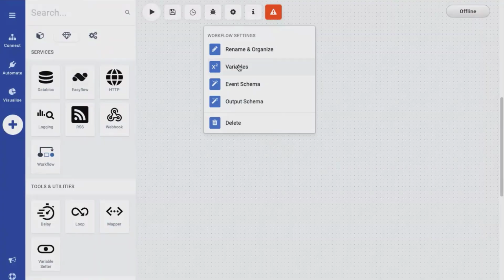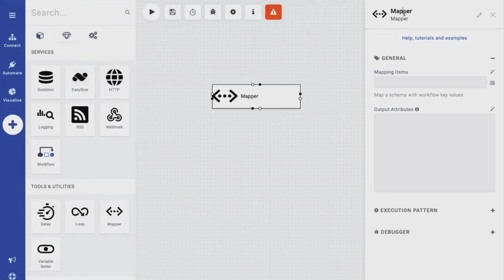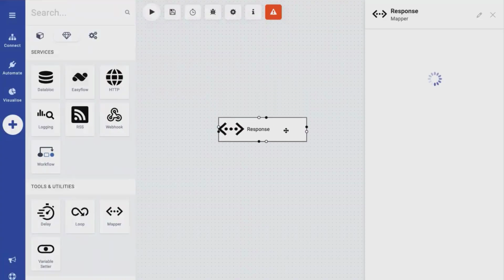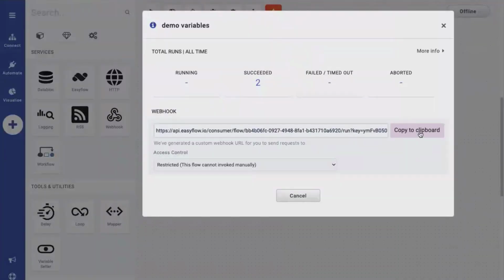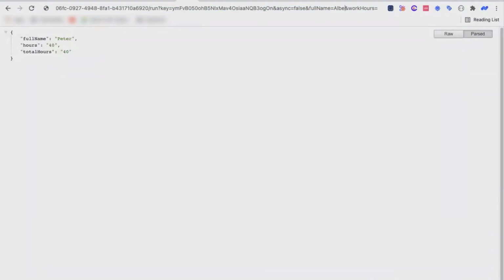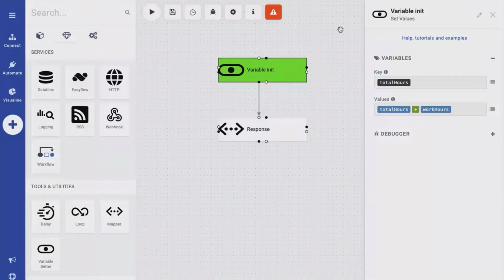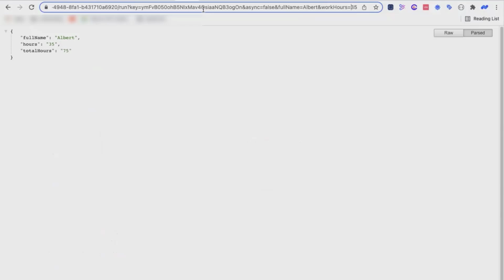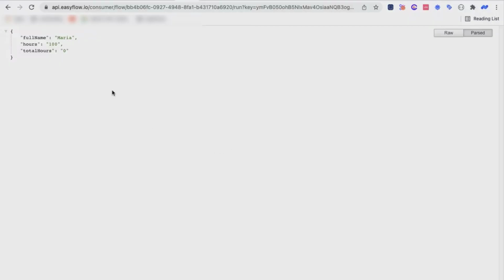Working with Variables | Automation 101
Hi there! In this tutorial we are going to talk about the different kinds of variables available to you in Easyflow.

Easyflow provides two types of variables:

“Start Event” variables where you can use them to send information to the workflow as input parameters. They are immutable.

“Workflow” variables are used to store and manipulate information inside your workflow logic. They are mutable and can persist information between workflow runs.

In this example we are going to create:

Two “Start Event” variables, “full Name” and “Work Hours”

One Workflow variable called “Total Hours”

Let’s use the mapper connector to build a JSON response mapped with all these 3 variables.

Also, as a first step, let’s use the Variable Setter connector to keep adding the received “Work Hours” to the “Total Hours” variables every time we call the workflow.

Let’s call the workflow and pass 40 to the work hours input parameter. As you can see, the response returns 40 for “Total Hours”.

Let’s call the workflow again and this time by passing 35 to the work hours input parameters. As you can see, the response returns 75 for “Total Hours” which is a summation of the previous stored value 40 and the new input value 35.

Let’s make the case more complex by setting the “Total Hours” variable to 0 after its value bypasses 200 hours. For this we are going to add an additional “Value Setter” step with IF function expression as shown.

Let’s run the workflow again and pass 40 hours to the “Work Hours” input parameter. The sum became 115 now.

Let’s pass an additional 100 “Work Hours”, and run again. The sum became zero because the number bypassed 200 as per our implemented logic.